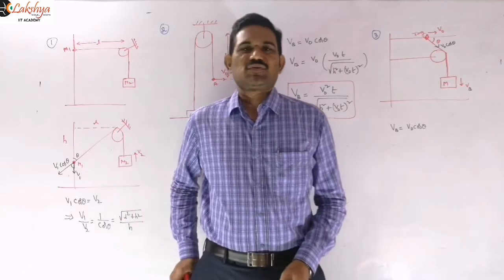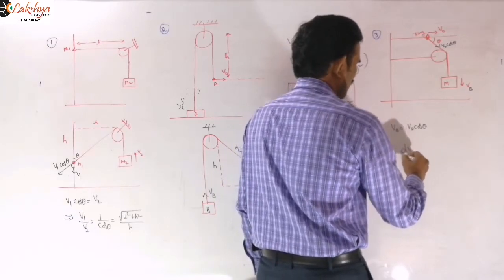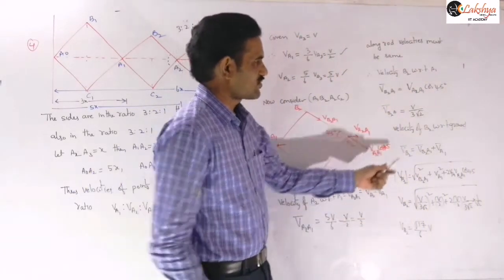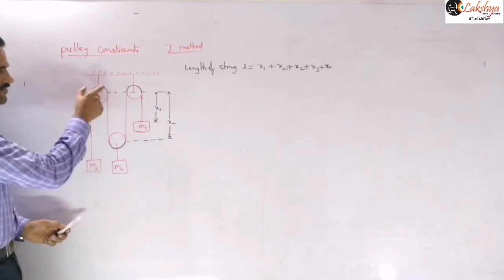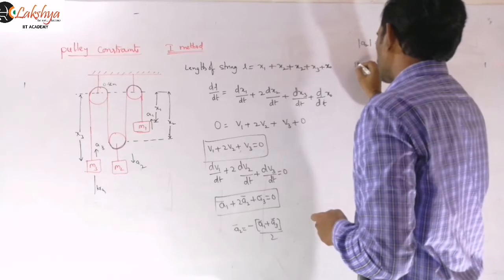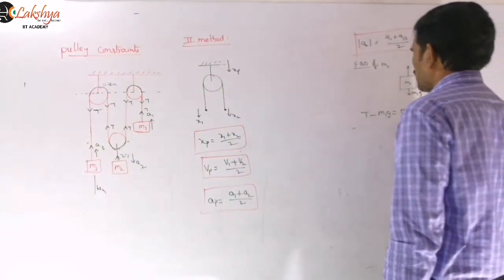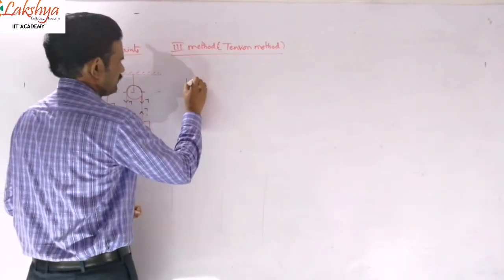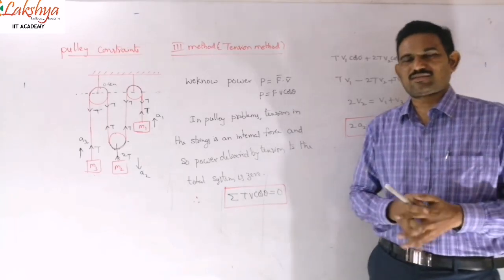NLM, LECTURE-15, Constraint Motion-2,Pulley Constraints